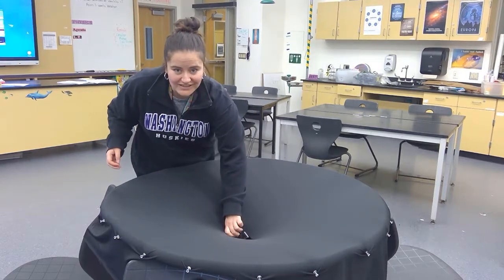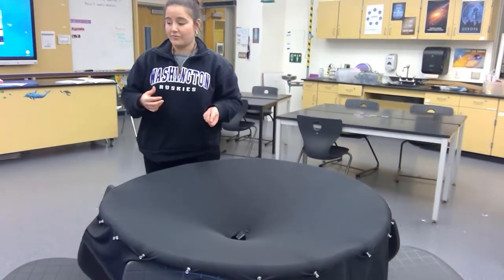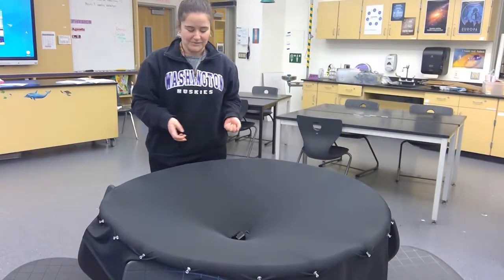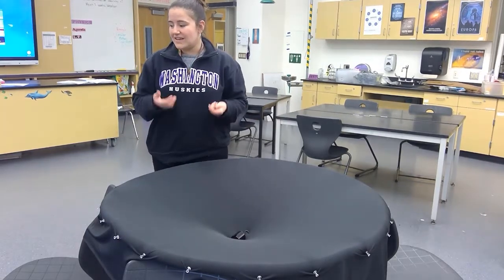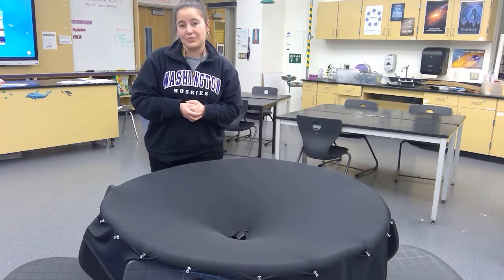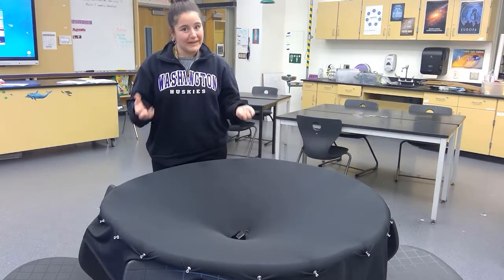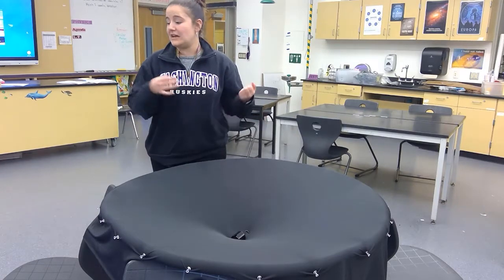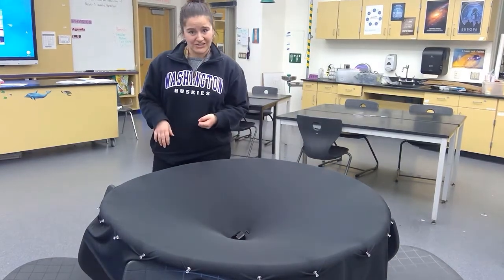Physics Demonstration Gravity and Orbits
A demonstration designed to be used with high school physics classes learning about orbits. Goes with the Perimeter institute lesson on Gravity, Orbits, and Dark Matter